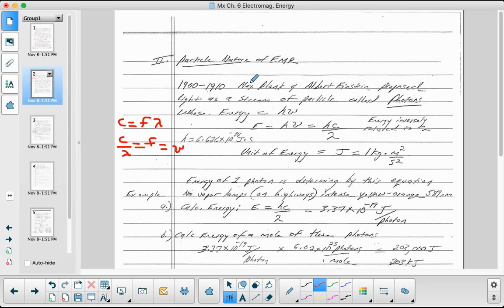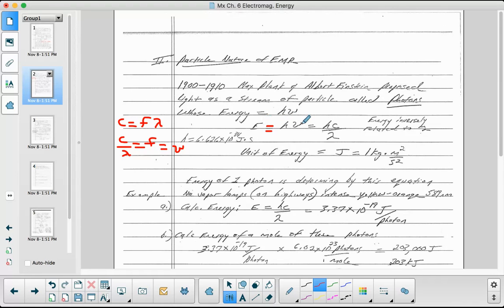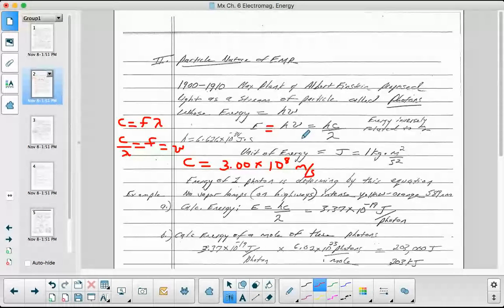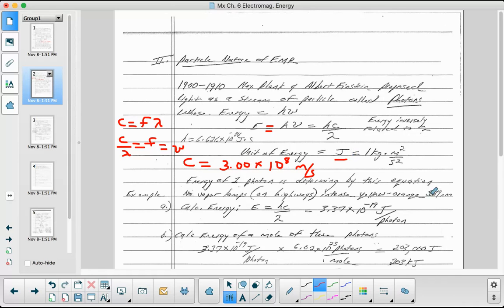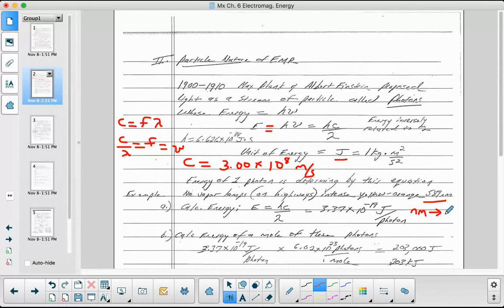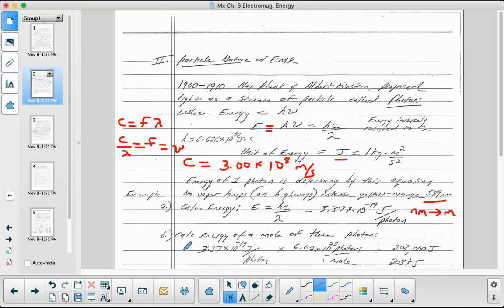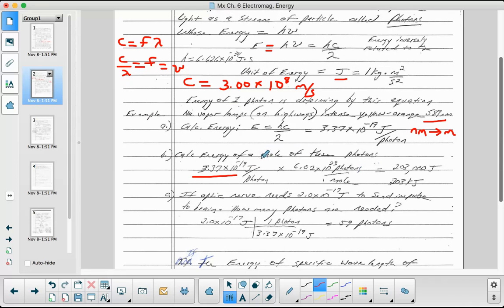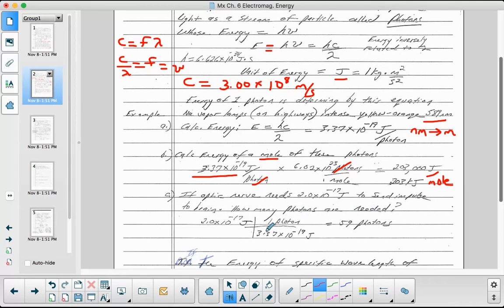Gen Chem Ch. 6 Energy of Photon of Light (Part 2)